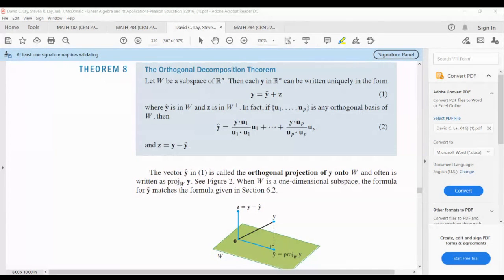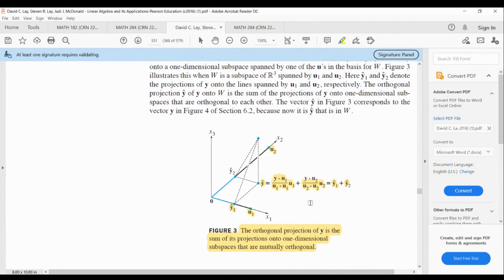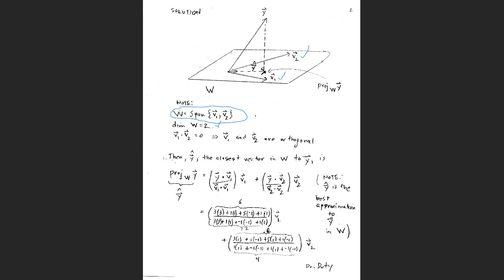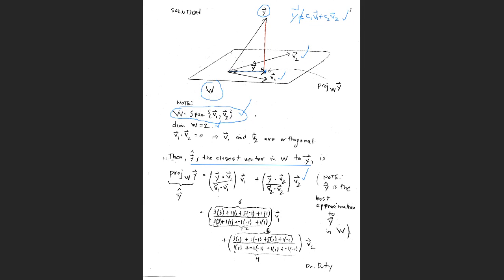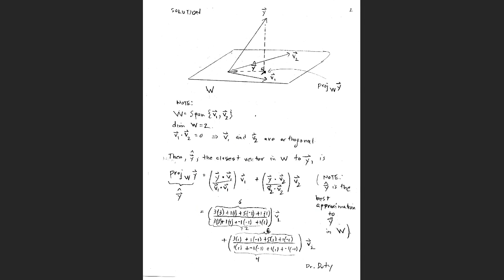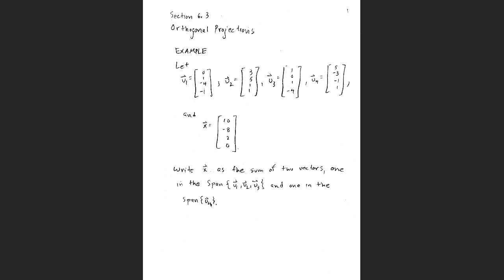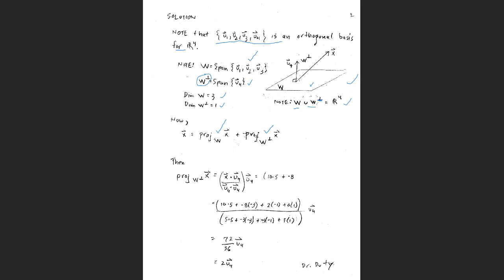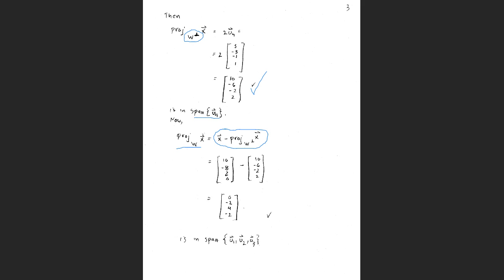Section 6 3 Examples' Fall 2020